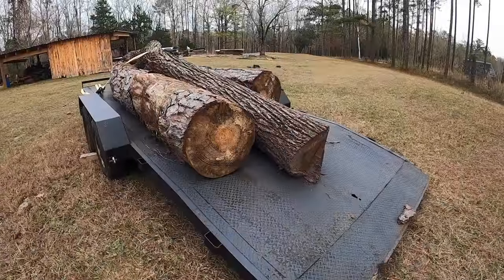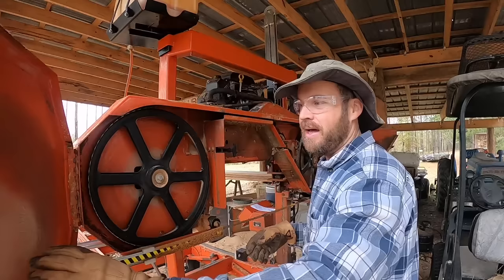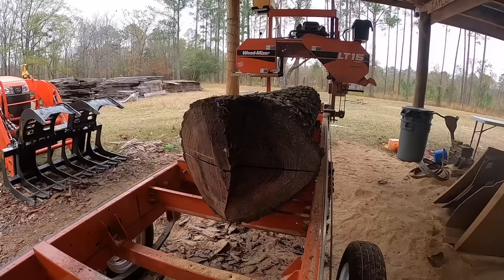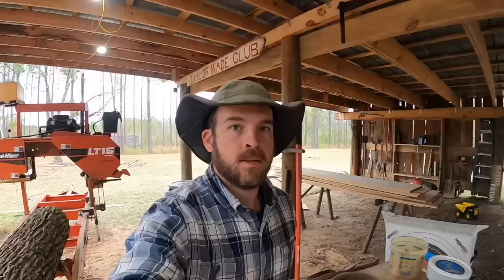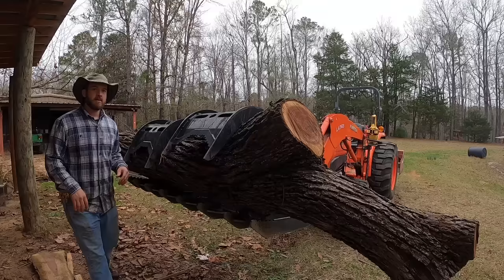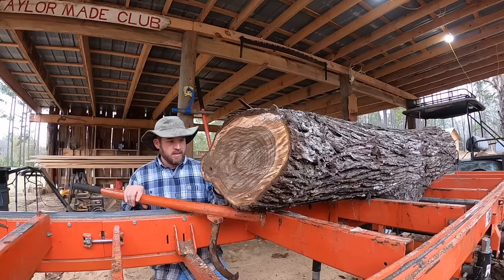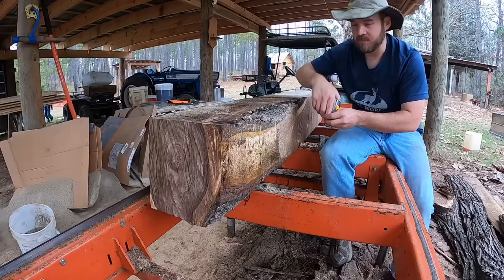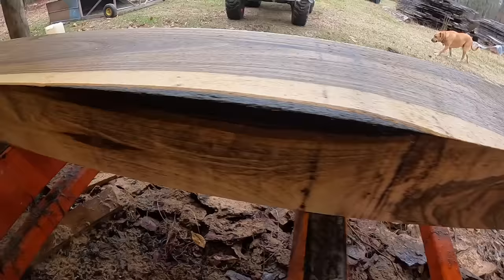This Log Made me Nervous - Rare Walnut on the Sawmill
No mistakes allowed with this Black Walnut - making mantles.